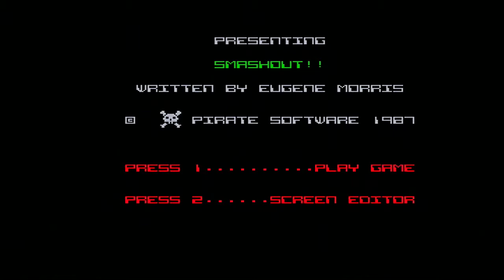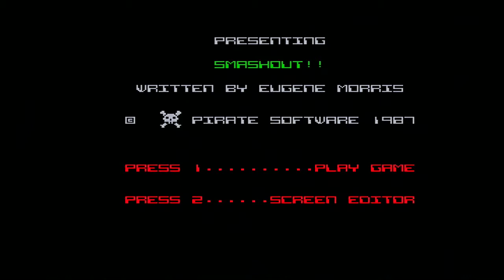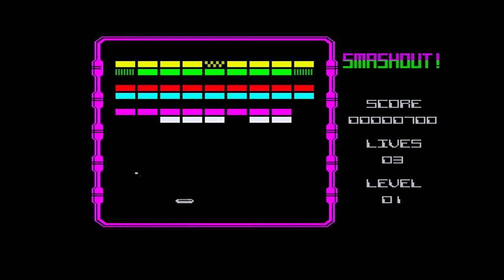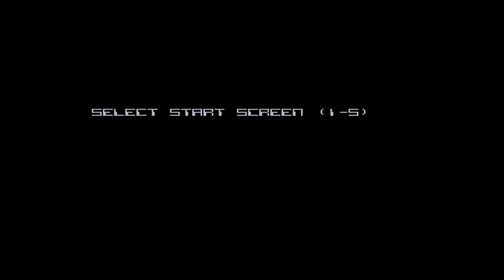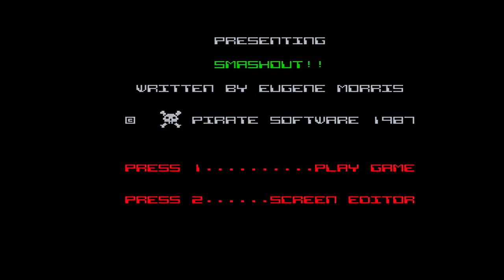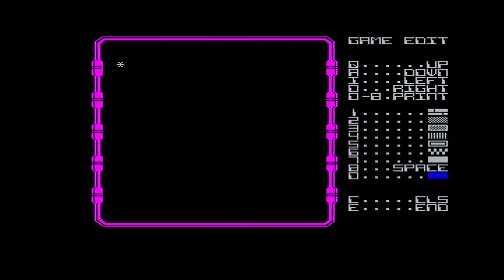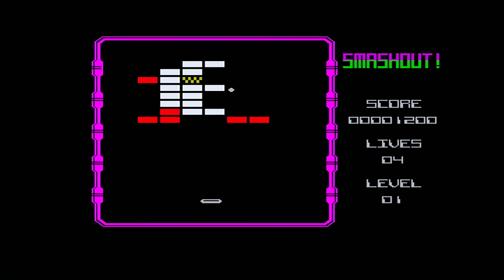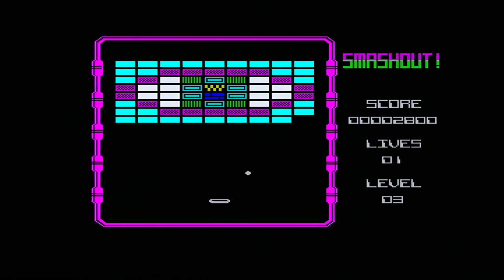ZX Spectrum Games - Smashout!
I play Smashout! on my ZX Spectrum +2, its not quite what the cover leads you to believe it is